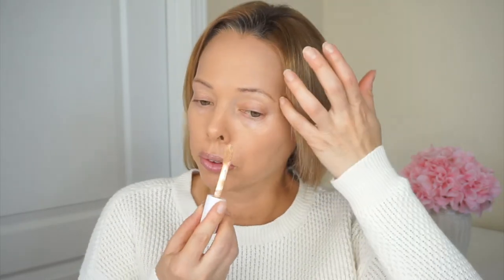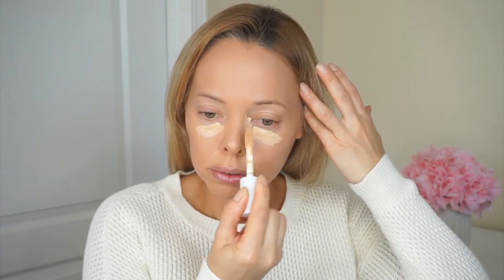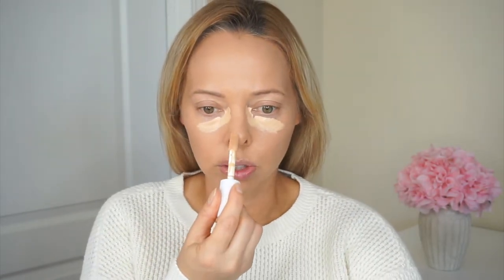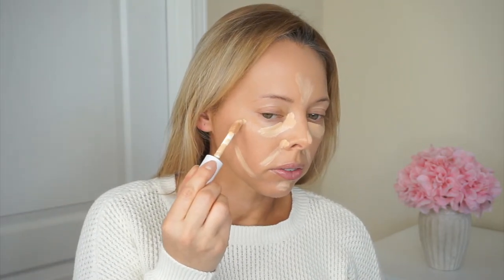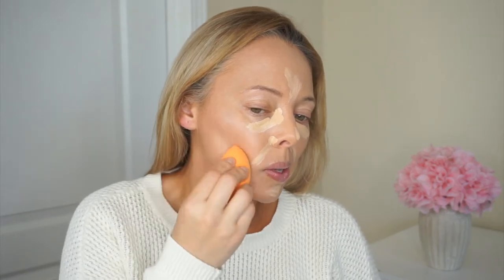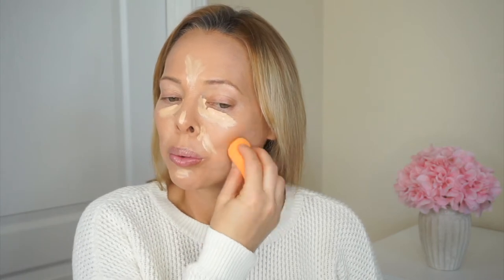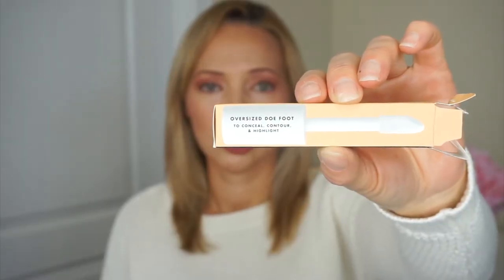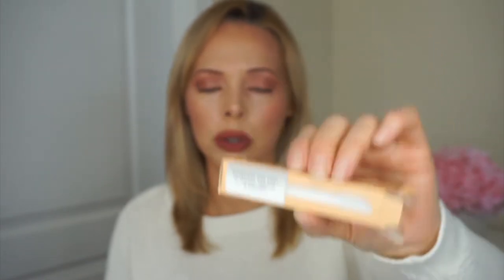ELF Hydrating Camo Concealer | Review | Wear Test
PRODUCT MENTION IN VIDEO:
ELF Hydrating Camo Concealer in Medium Peach $6

MAKEUP
Lipstick - Wet n Wild Megalast Liquid Lipstick in Give Me Mocha
Blush - Tarte Sunny Isle
Concealer - Elf Hydrating Camo Concealer in Medium Peach
Foundation - Milani Conceal & Perfect 2 in 1 Foundation in 04 Medium Beige
Contour - Covergirl Trublend Serving Sculpt Palette
Eyes - NYX Ultimate Eye Shadow Palette in Warm Neutrals
Mascara - Essence Lash Princess False Lash Effect Top Lashes / Covergirl Lash Blast Volume Bottom Lashes
Setting Spray - Wet n Wild Photofocus Cucumber 3 in 1 Primer Water

Sweater - TJ Maxx

EQUIPMENT:
Camera - Sony A5000
Lighting - Neewer LED 18” Ring Light / Natural Light
Editer - IMovie
Thumbnail - PicMonkey